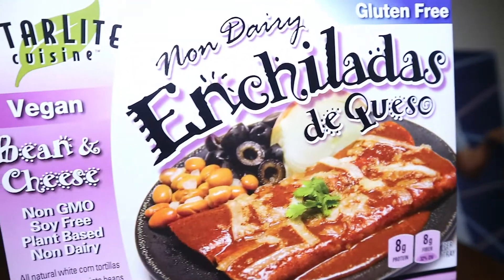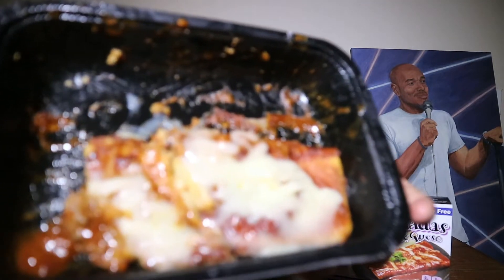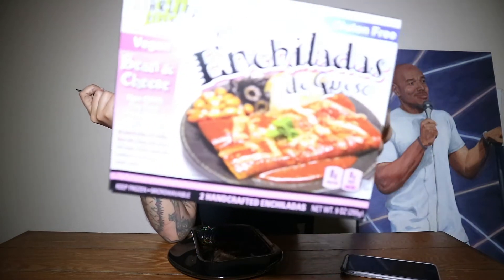SabrinaTheVeganFoodPlug Reviews Vegan Enchiladas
Hey! So Im going to start reviewing vegan foods for you guys that I find in stores. Let me know what you think!

Shot & Edited by Me